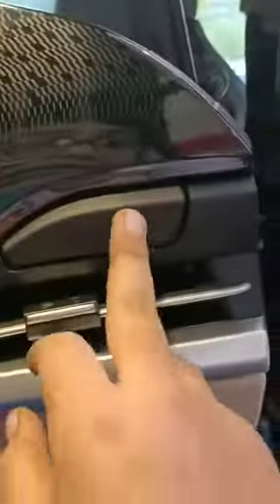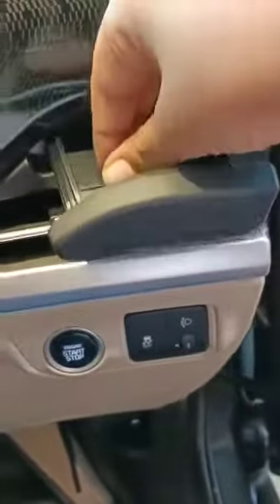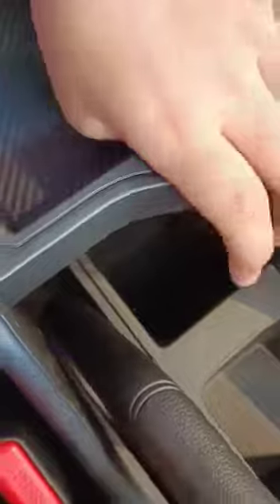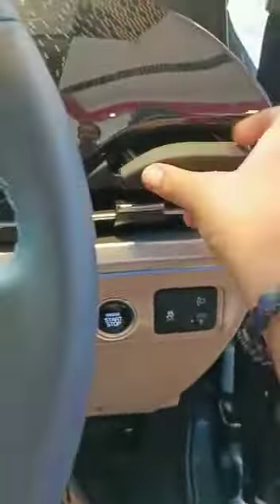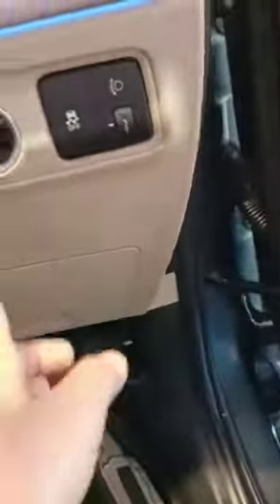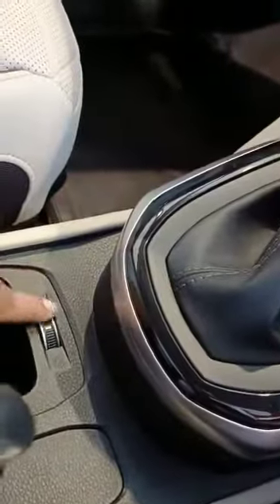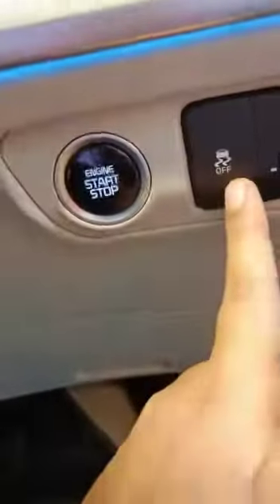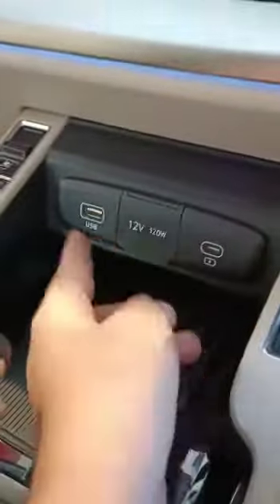Kia Carens interior- so many unique features.it’s nice 👍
I really didn’t expect it to be this nice it’s have so many unique features I couldn’t do the remote start my brother is buying that car so I’ll show you guys a remote start